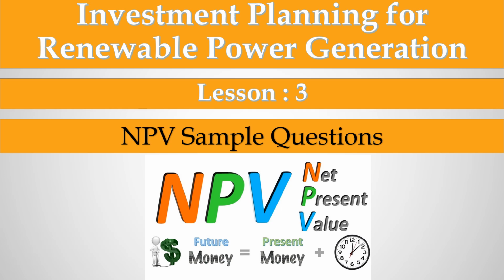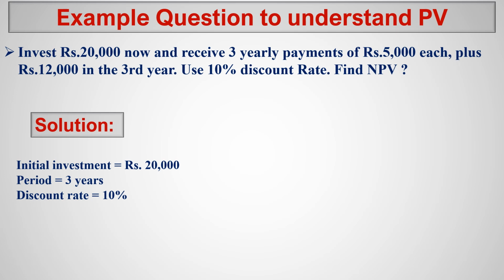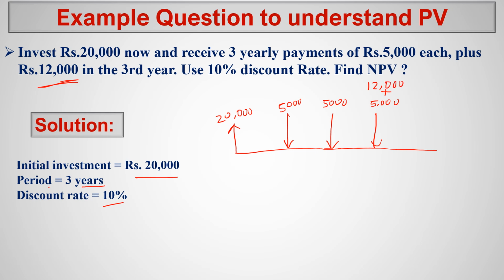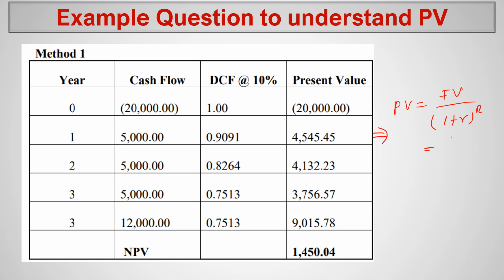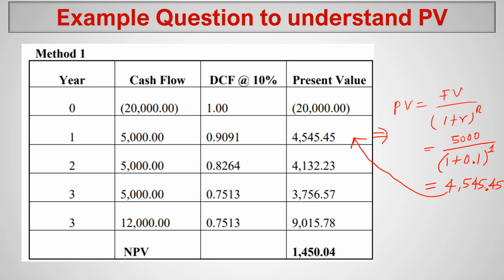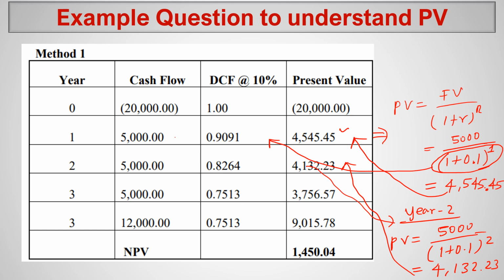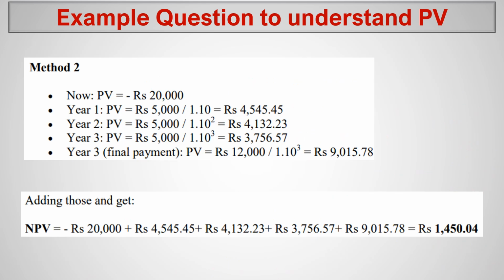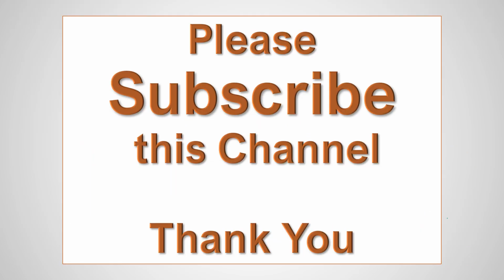#3. Investment Planning for Solar PV Projects - Lesson 3 # Solar Energy # Renewable Energy